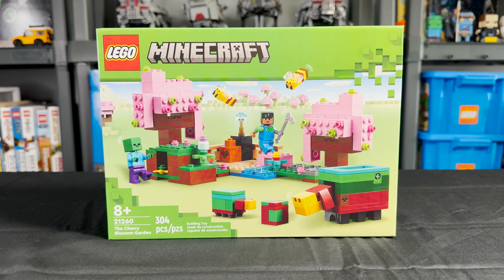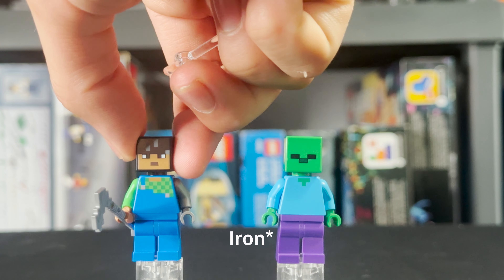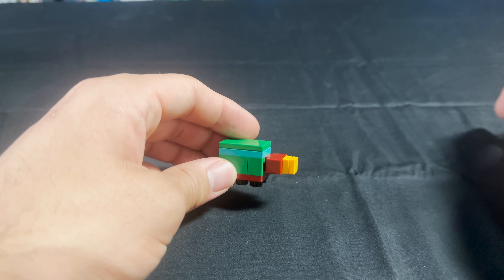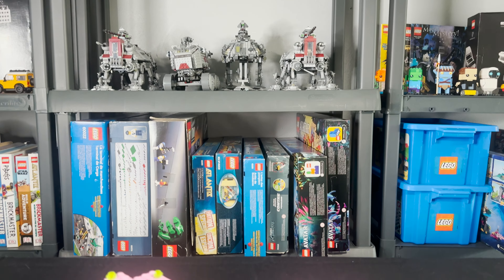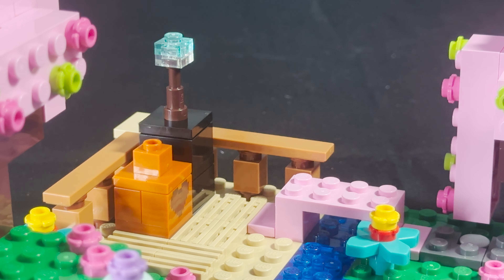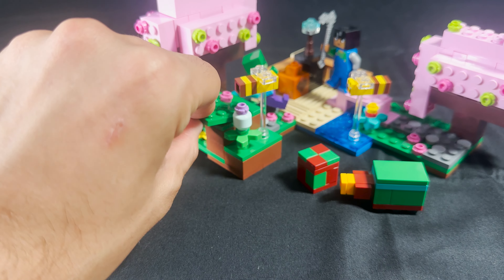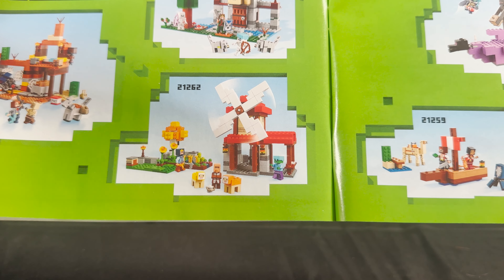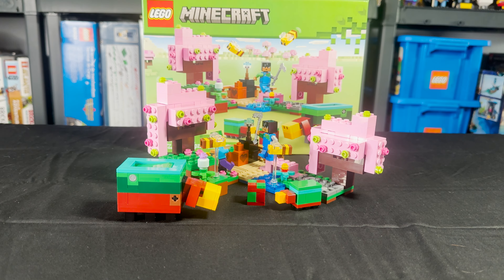LEGO Minecraft 21260 "The Cherry Blossom Garden" set review🌸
Today I review LEGO 21260 "The Cherry Blossom Garden" EARLY !

Music from Uppbeat (free for Creators!)